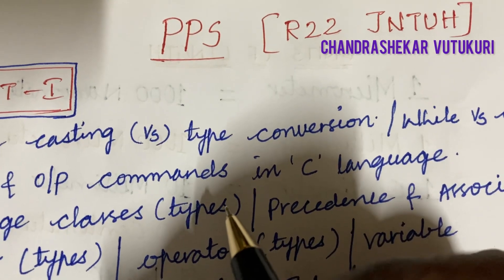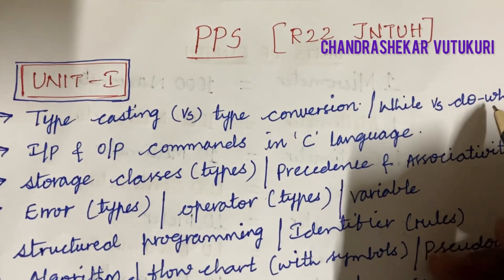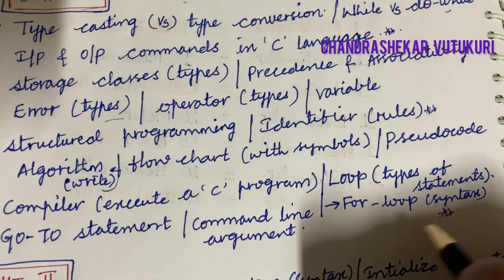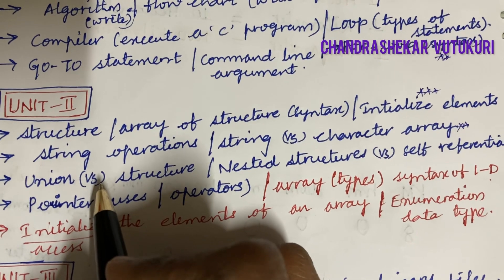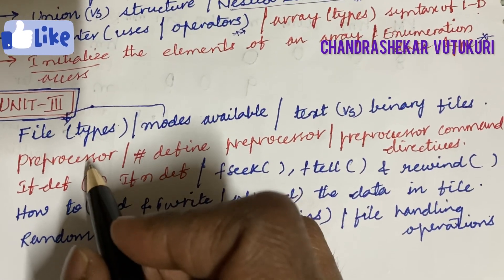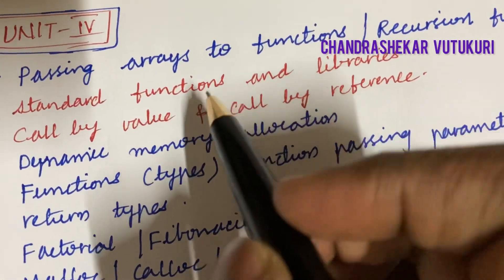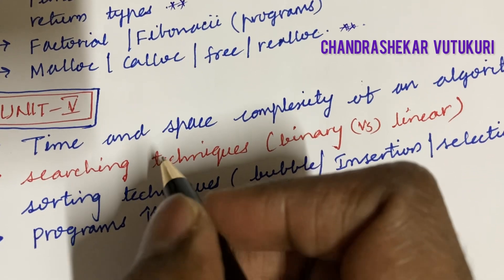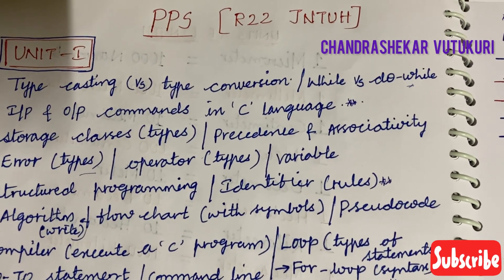PPS -R22 IMPORTANT QUESTIONS/CONCEPTS (PPS ALL UNITS)JNTUH R22 PPS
PPS -R22 IMPORTANT QUESTIONS/CONCEPTS (PPS ALL UNITS)JNTUH R22